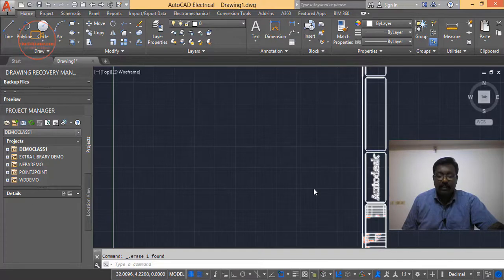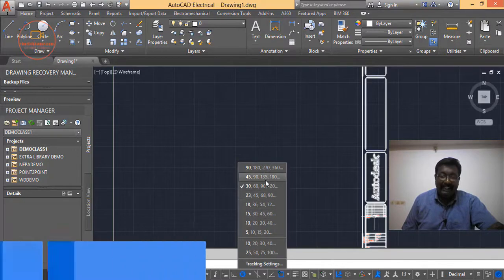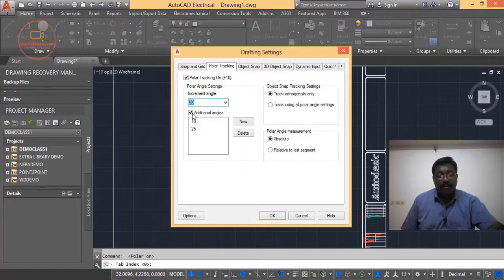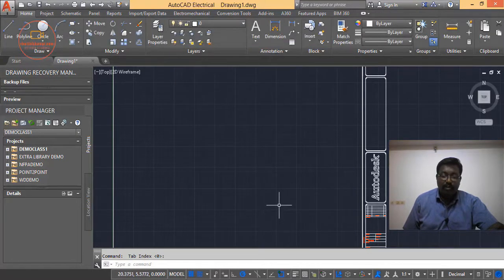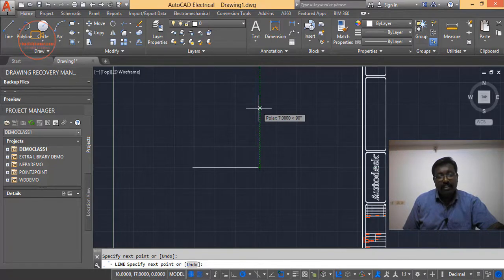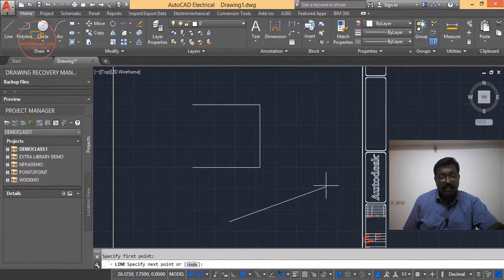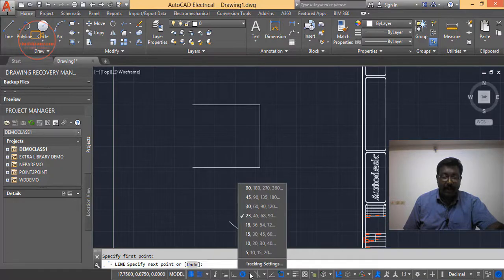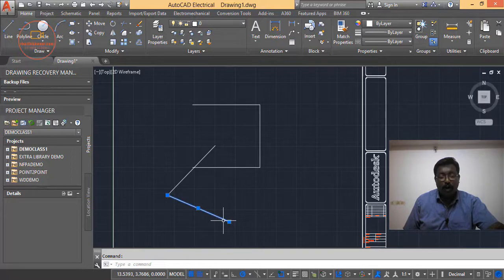autocad electrical polar tracking 013